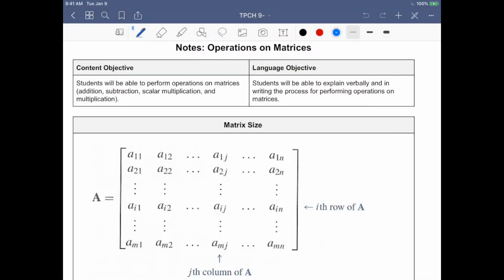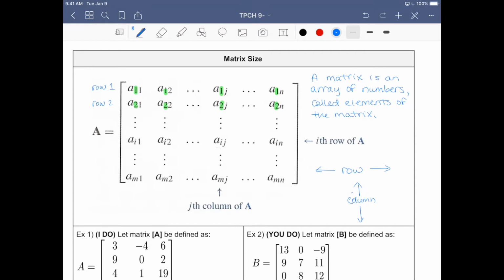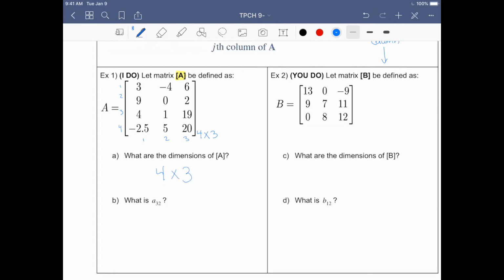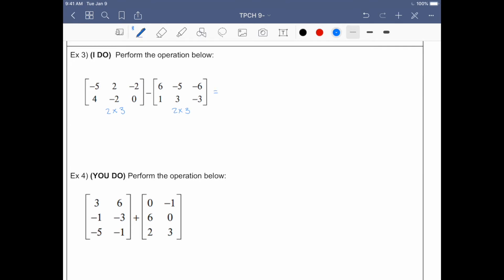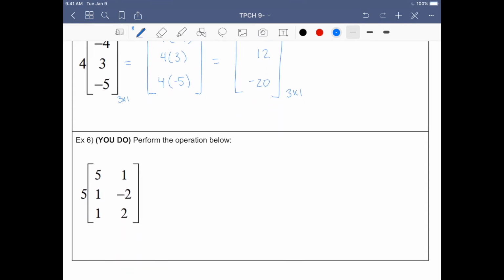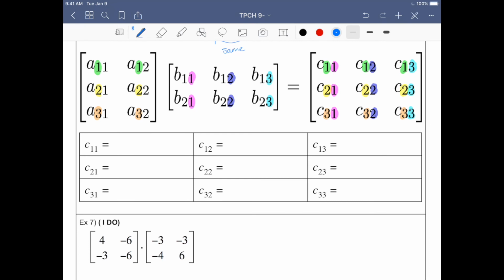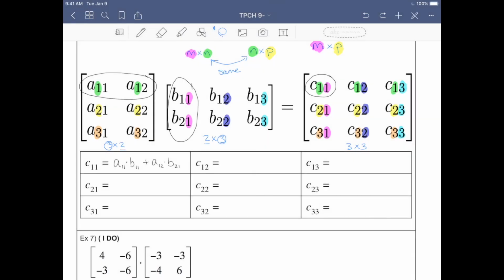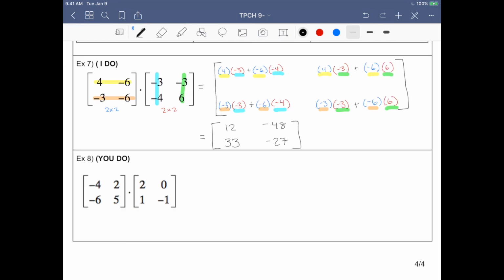PCH 7-5 Notes Operations on Matrices